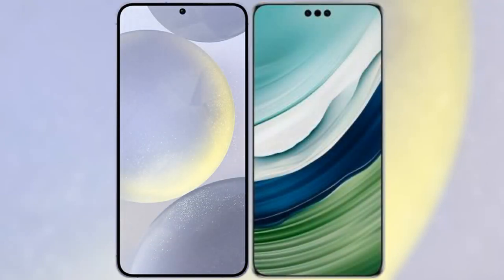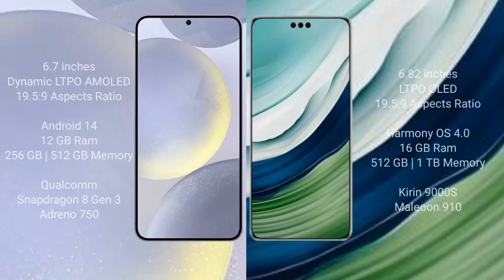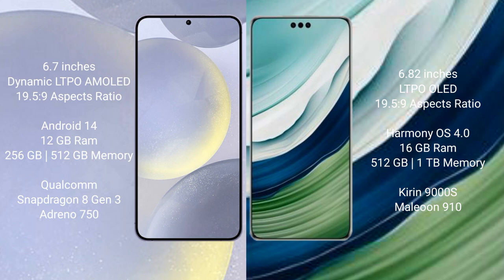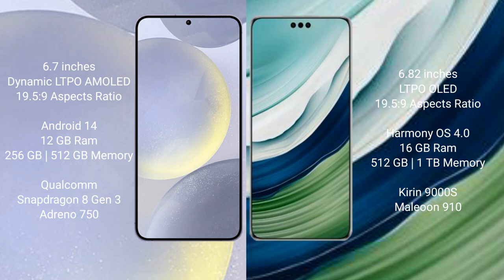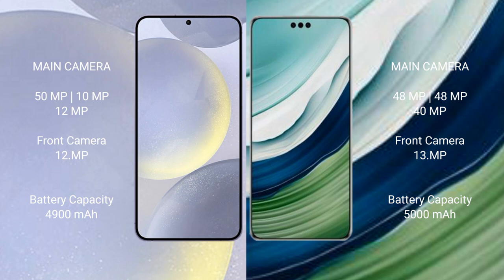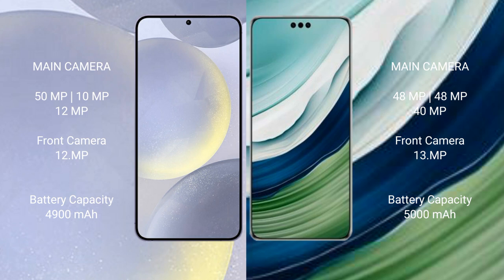Samsung Galaxy S24 Plus vs Huawei Mate 60 Pro Plus Review